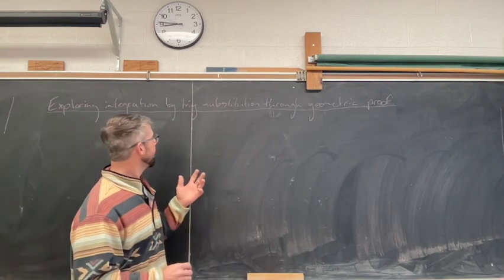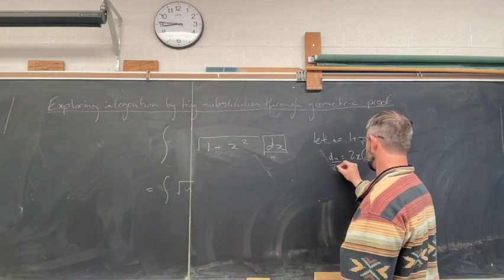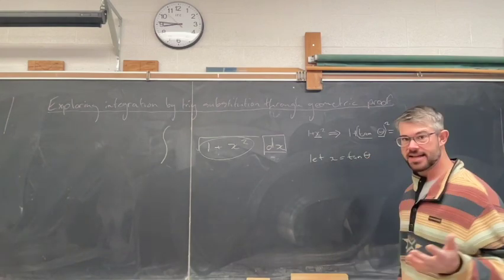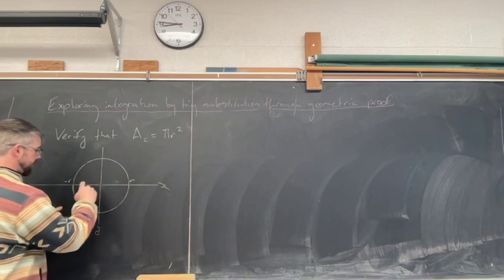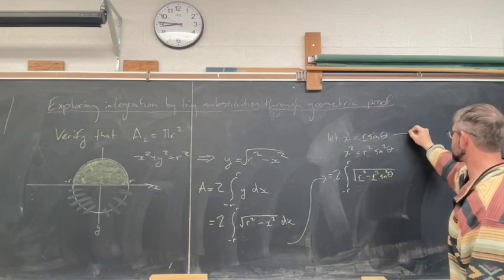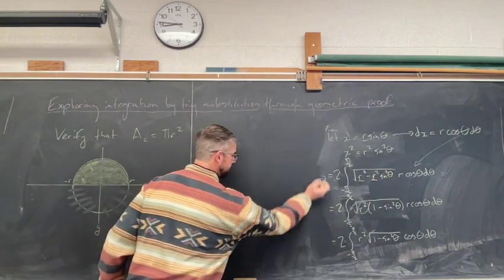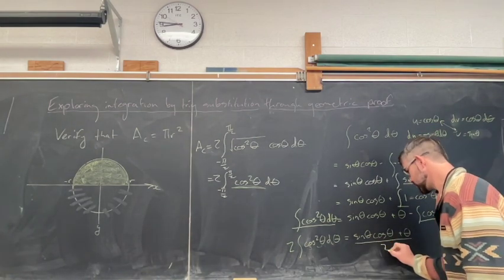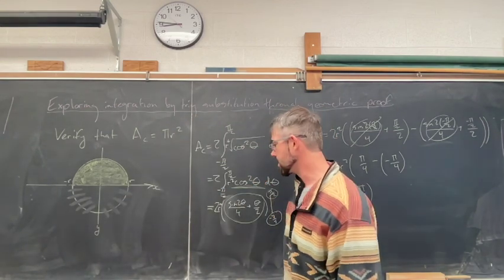Integration by trig substitution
In this video (aside from the poor edits...) I demonstrate when a trig substitution technique is useful in integral calculus. We do this by partially examining one example and comparing it to a u-substitution; then we verify the formula for the area of a circle.

I do apologize in advance to all the other math teachers who are critical of my forgetfulness regarding the limits of integration. I don't use a script so occasionally mistakes in timing occur.